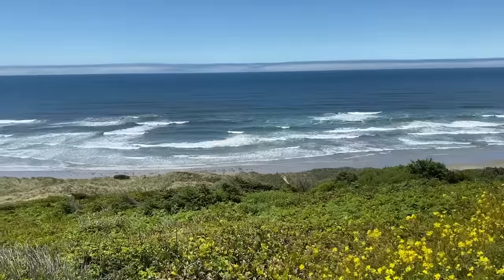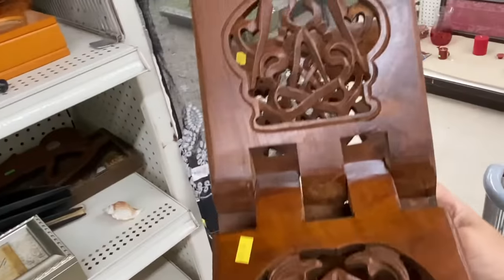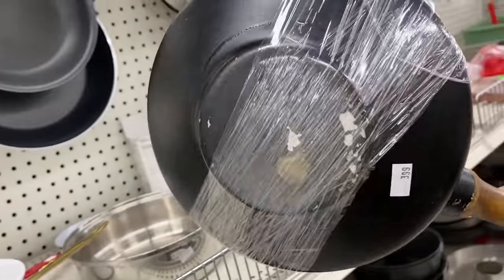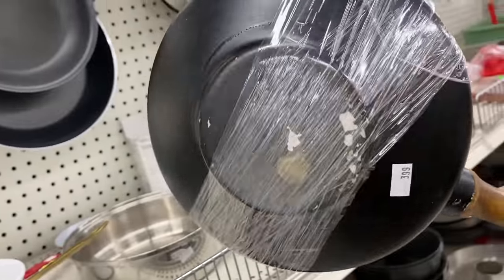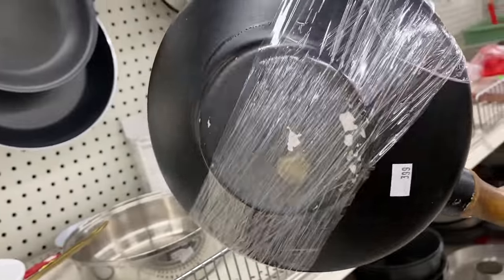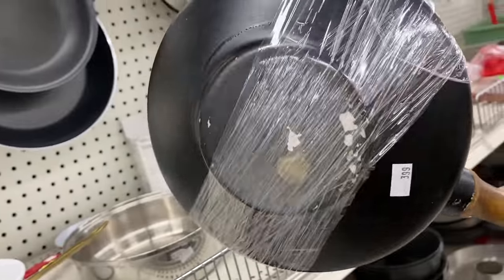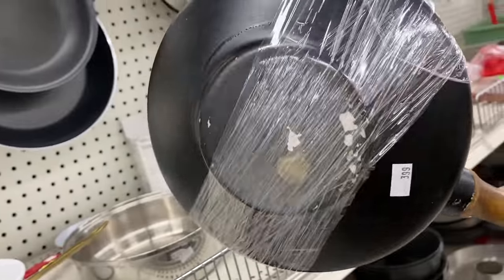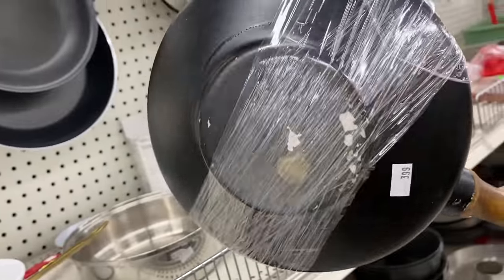A THRIFT DAY TO REMEMBER! | Goodwill Haul | Thrift For Resale | HWY 101 Tour Ep: 4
I FINALLY DID IT!!! I have dreamed for years of thrifting the entire Oregon Coast, hunting for treasures at thrift stores, junk sales and antique shops! Some dreams are worth waiting for 😊 I'm so thrilled to share my road trip adventure with all of you!

Today in Episode 4 we are in the towns of Waldport & Florence, Oregon! Come check out the towns with me and let's hit up all the vintage shops, thrift stores, and of course goodwill! 💃

NEXT BIG VINTAGE SALE LAUNCH - September 3rd, 2021 at 3:00PM Pacific Time on my

Cheers!

💙Laura Caldwell